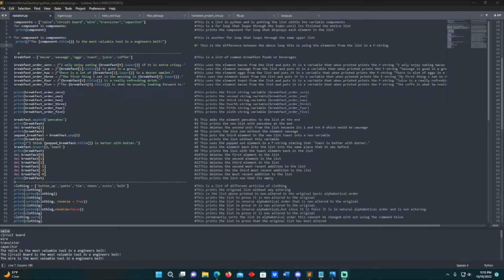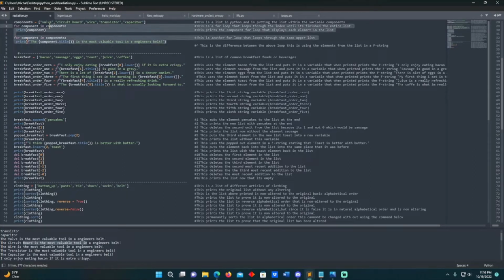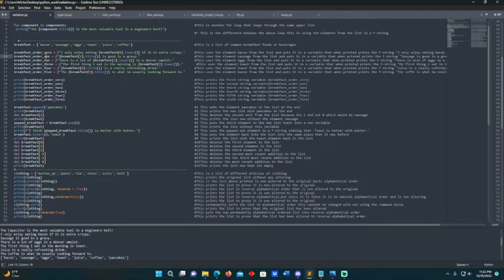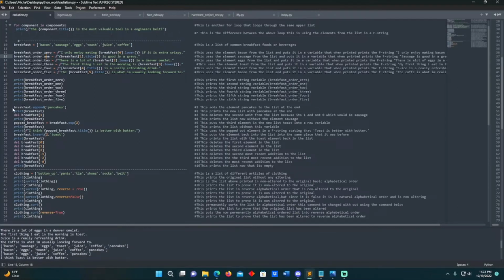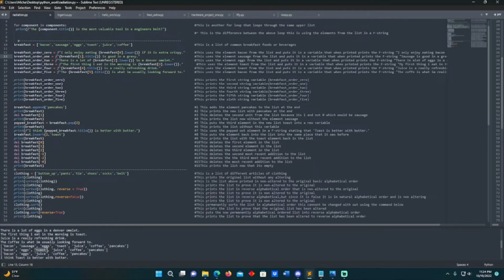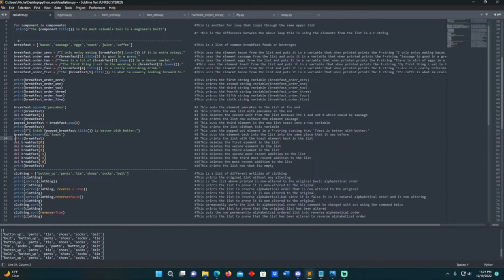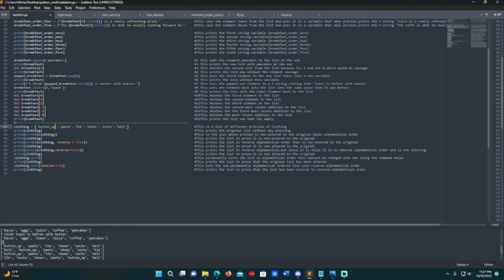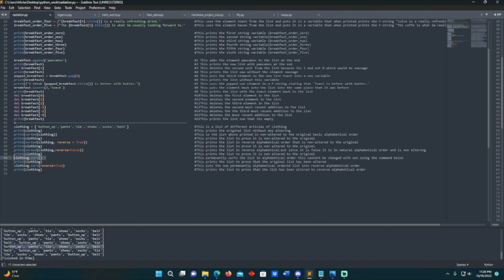Mec:330 Lists python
This is just a quick video that shows ways that you can use lists to move and form data.